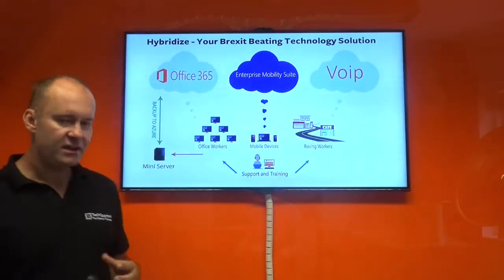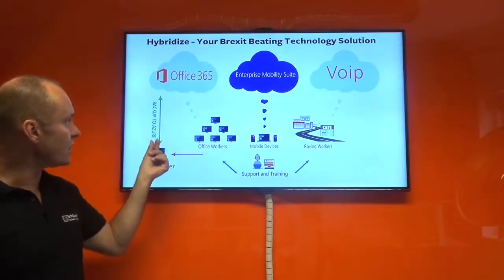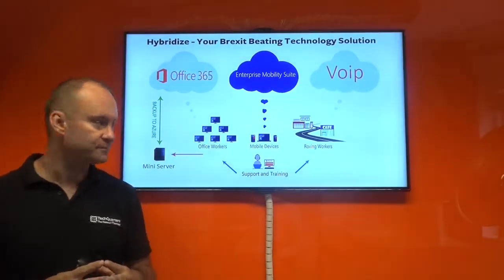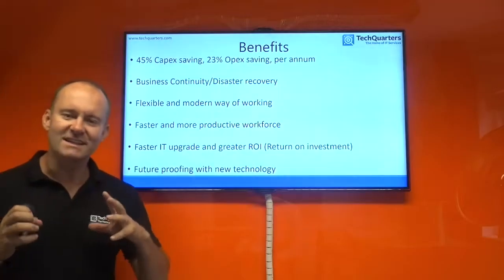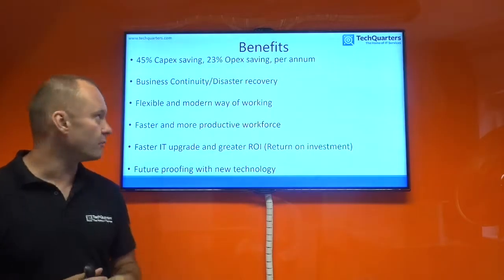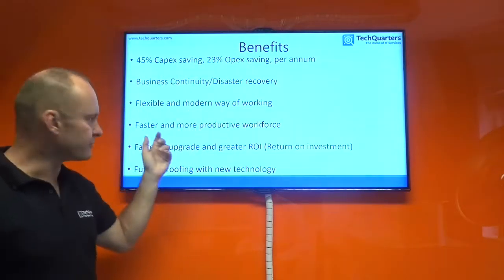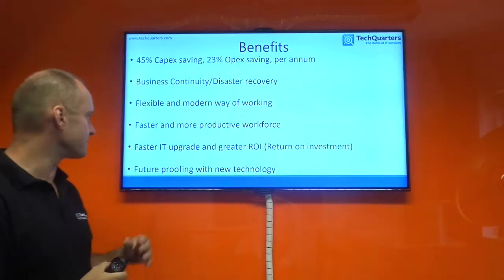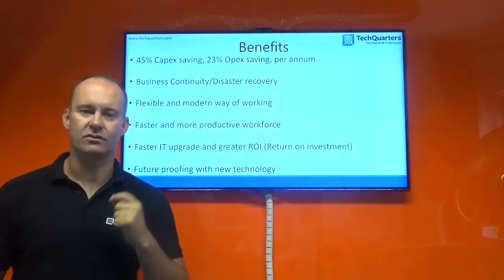Hybridize - Your Brexit Beating IT Solution